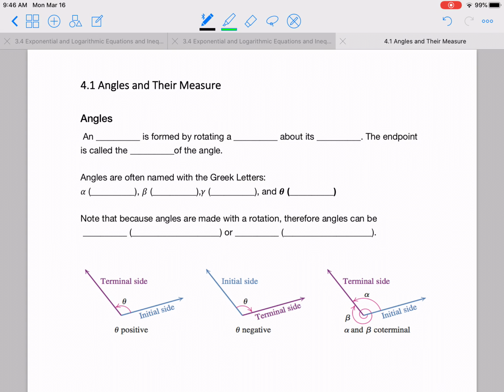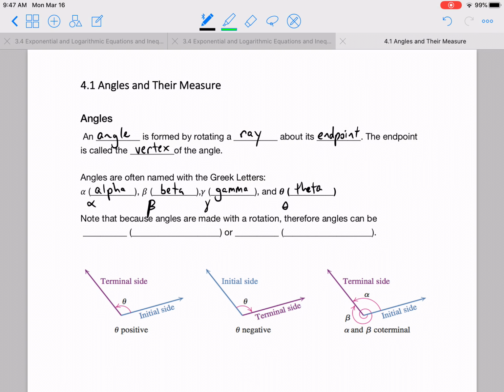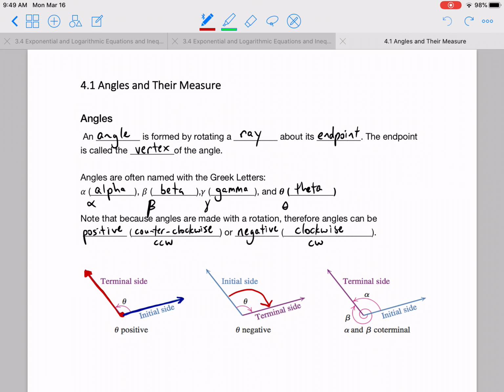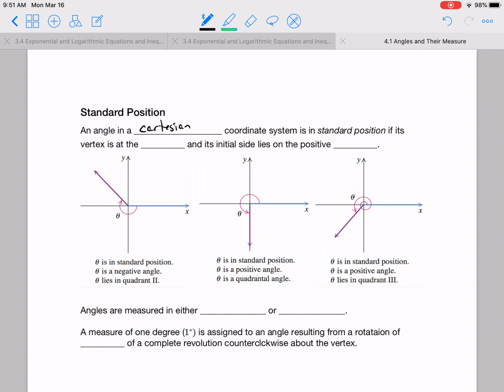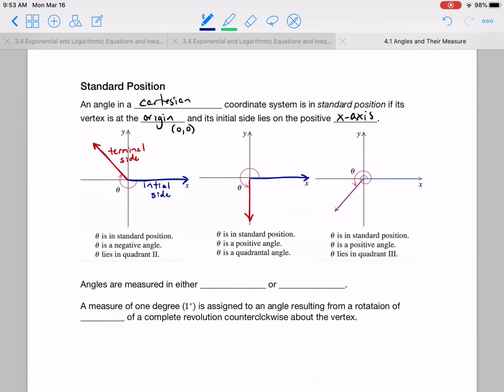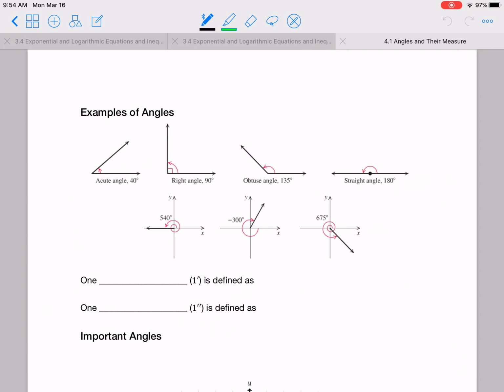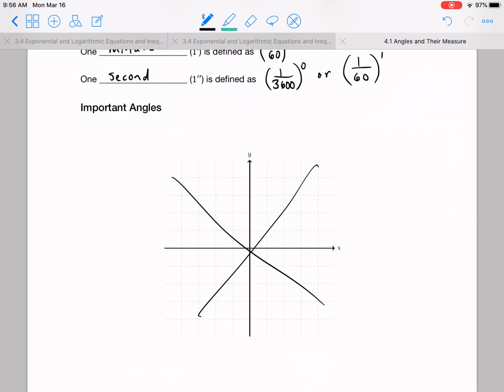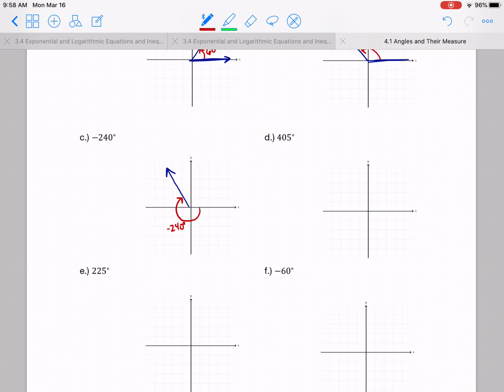Precalculus 4.1 Lecture 1